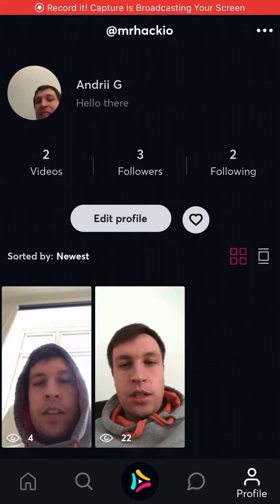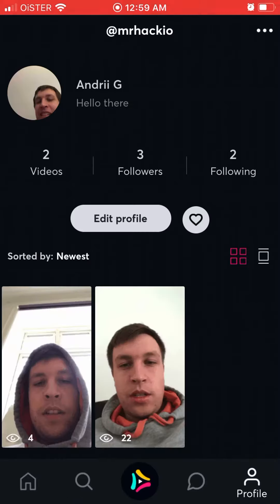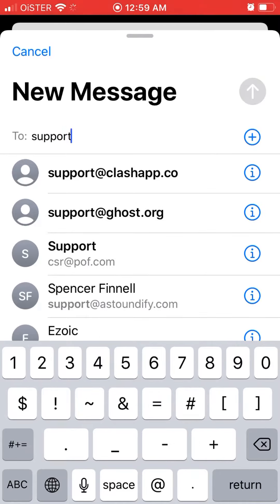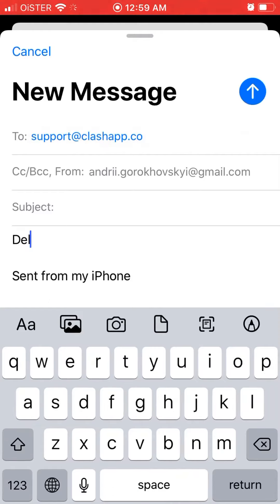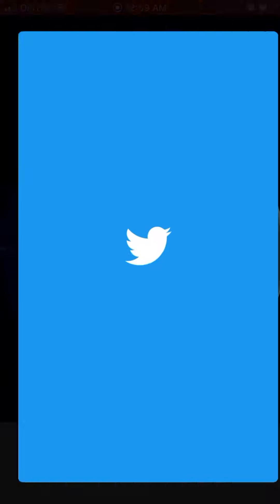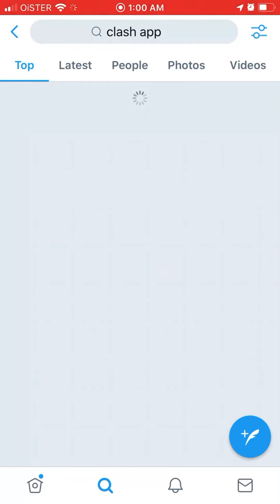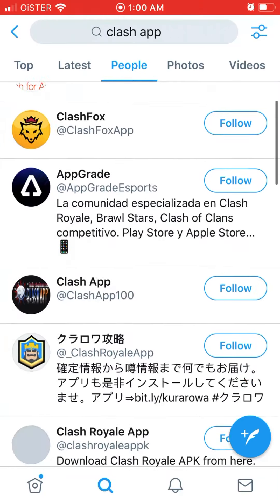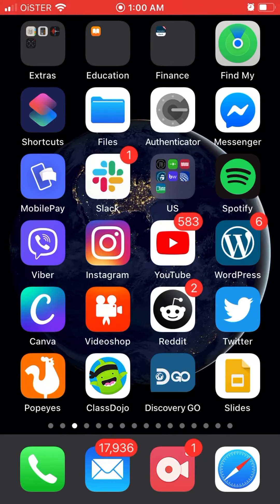How to DELETE CLASH ACCOUNT?